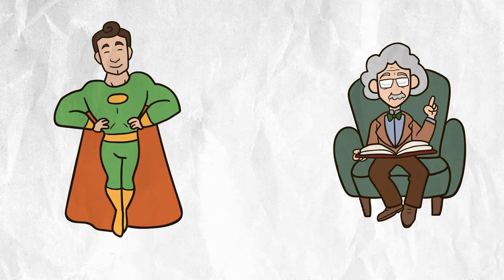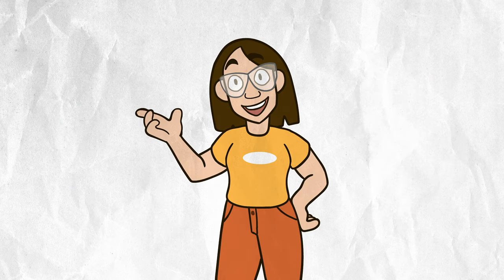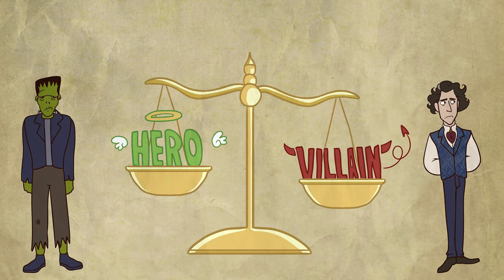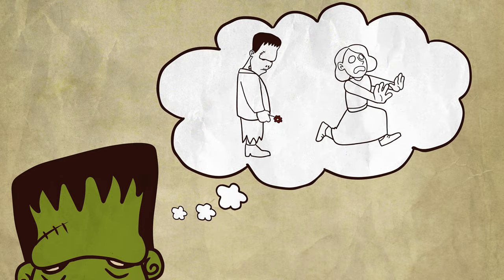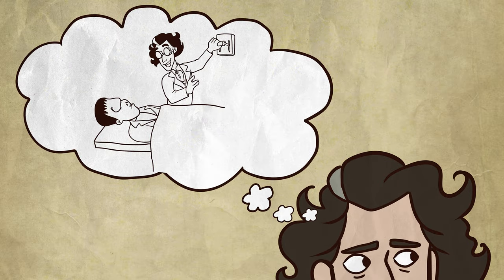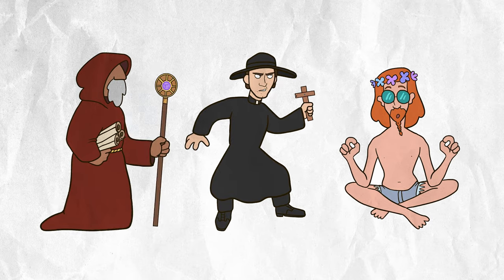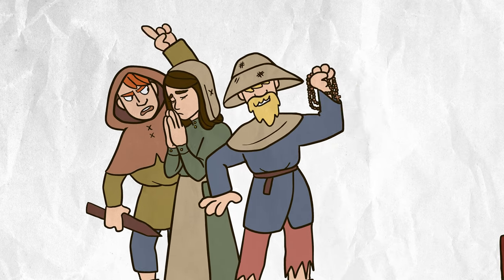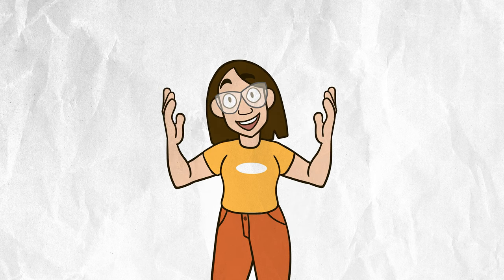How to Write Gothic Horror That Will Forever Haunt Your Readers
Monsters, mystery and darkness, oh my! Looking to write a spooky gothic horror story but aren’t sure where to start? Look no further! Today on Write On we’ll be exploring the genre of gothic horror while we search to understand the elements of storytelling that have haunted readers for centuries. We examine works such as Mary Shelley’s Frankenstein, Bram Stoker’s Dracula, Shirley Jackson’s The Lottery as well as popular pieces of media such as The Nightmare Before Christmas. We talk about the importance of giving your world and characters rules to follow and the use of archetypal characters in gothic stories.

00:00 Intro
03:01 Setting up Rules for Your World and Characters
04:19 Exploring Character Archetypes
06:11 Giving Your Readers Answers
07:11 Using a Small Setting In Your Story
08:14 Understanding Supernatural & Sensational Elements of Fiction